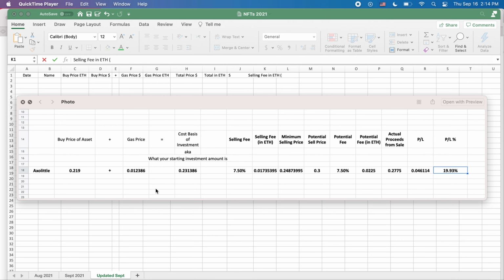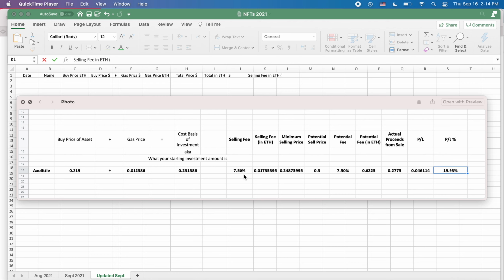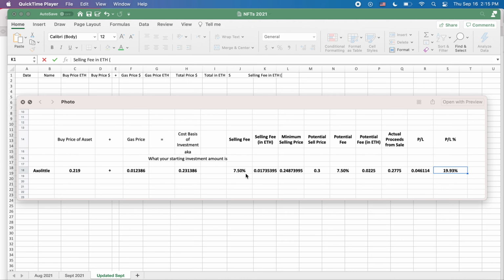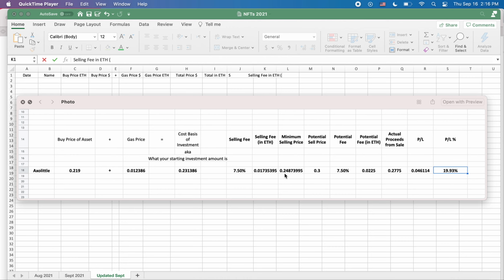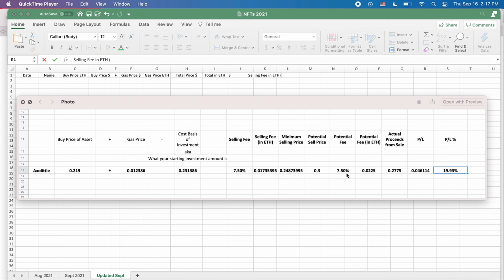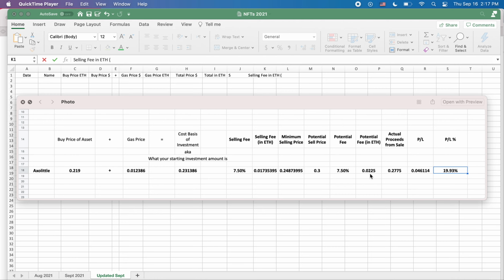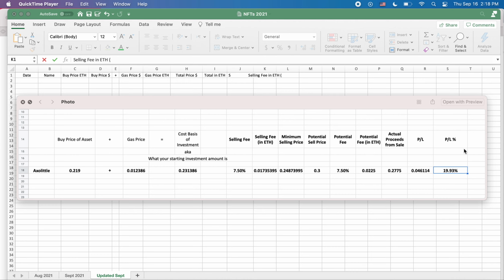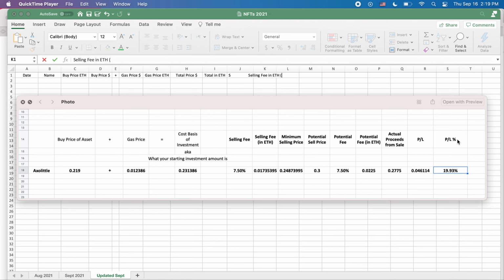Calculating the Profit of Your NFT Sale & Estimated Minimum Sell Price (9.16.21)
This is a spread sheet to help with estimating the minimum sell price as well as profits for NFTs created by No Futuristic on Twitter